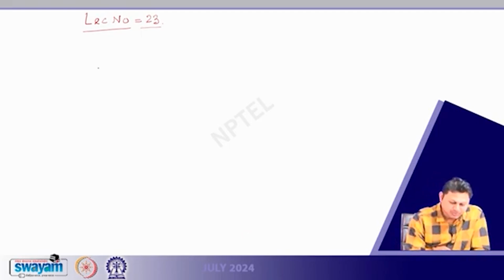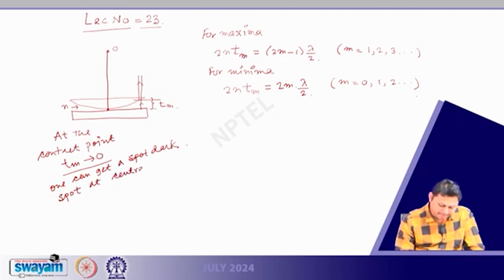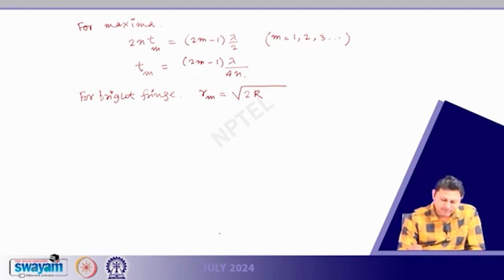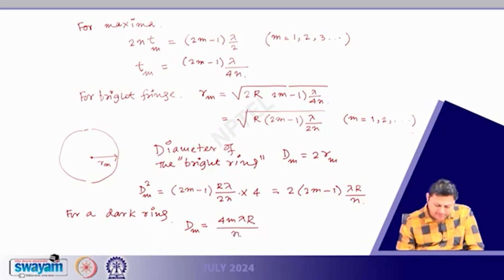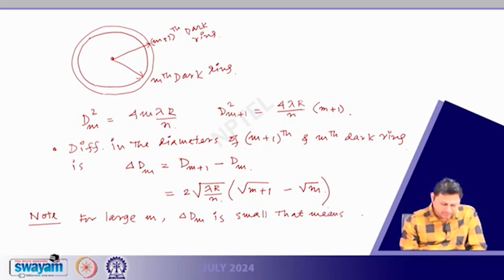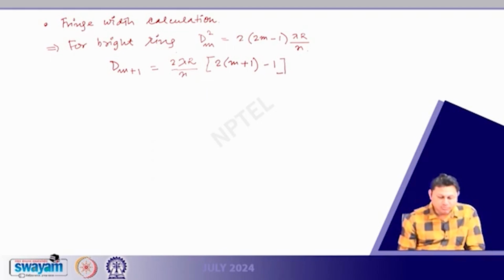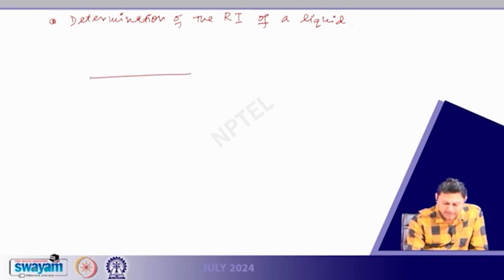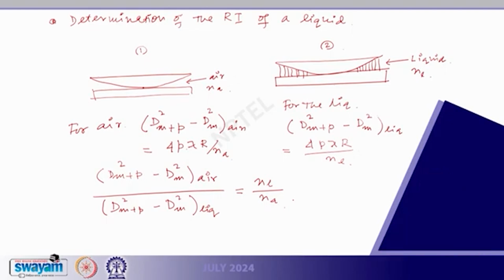Newton?s Ring (Cont.)